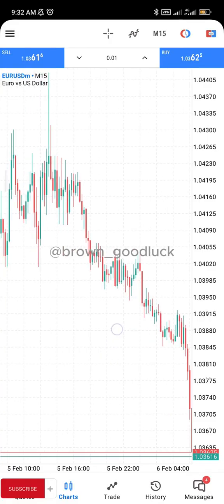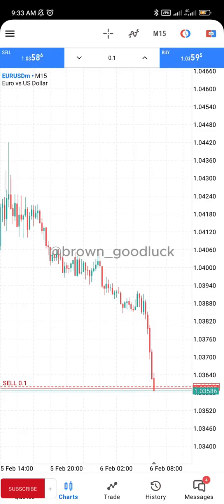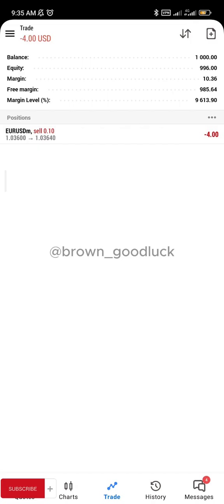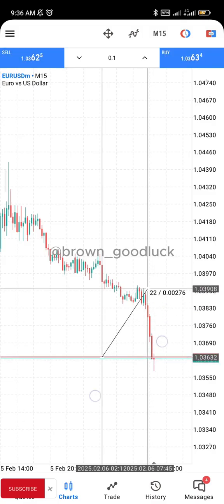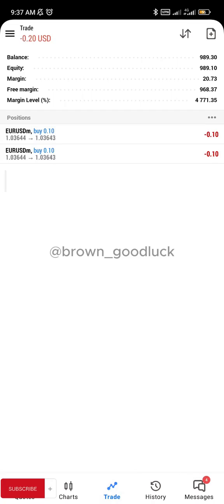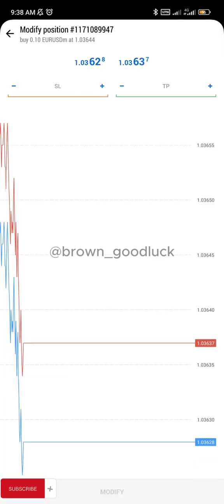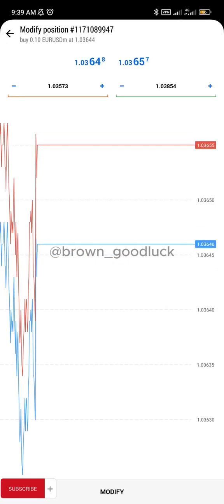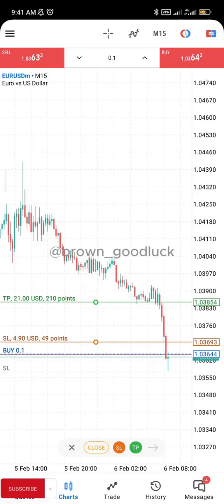how to use MT5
Want to trade like a pro? 🚀 In this video, I’ll show you how to use MetaTrader 5 (MT5) step by step – from setup to placing trades. You’ll learn how to read charts, use indicators, and master buy/sell orders with confidence.

Perfect for beginners who want to start trading the right way!